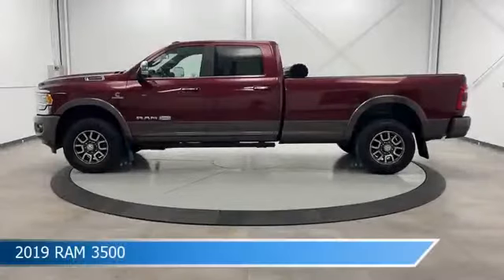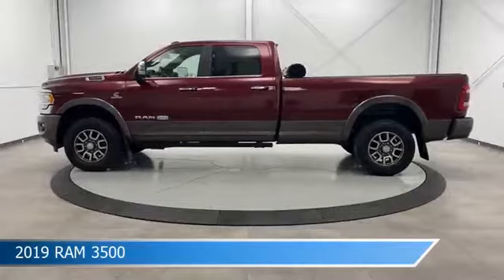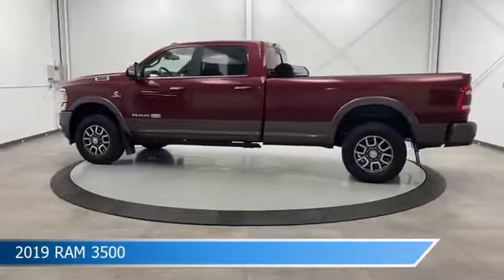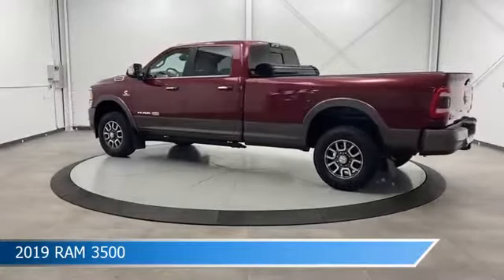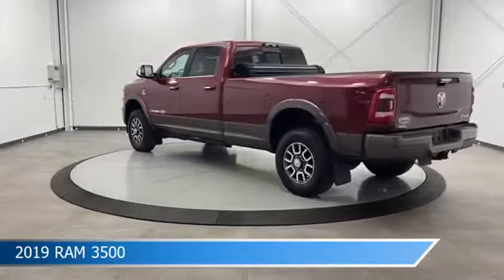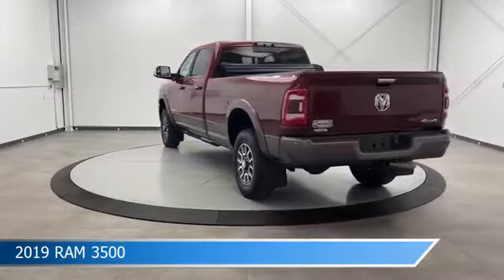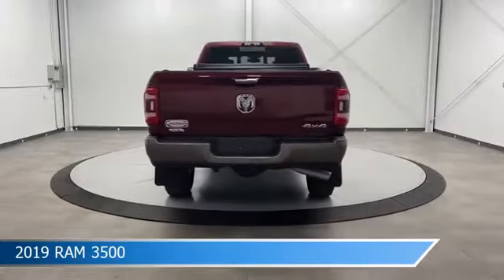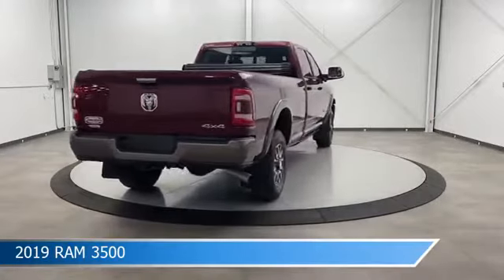2019 RAM 3500 CT-525412